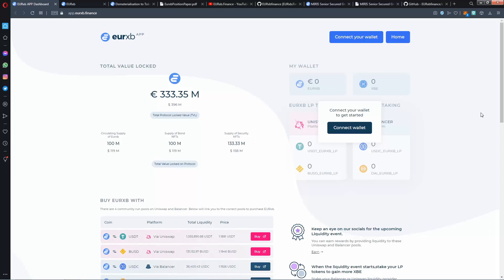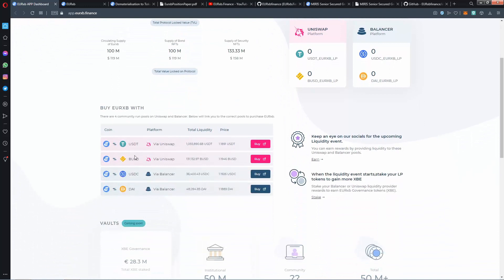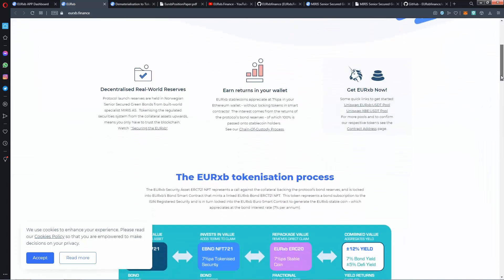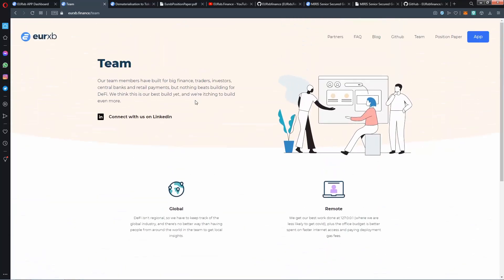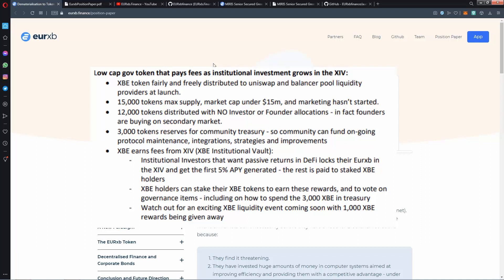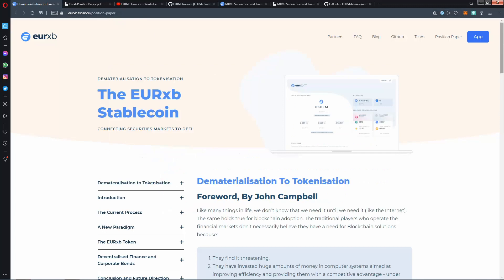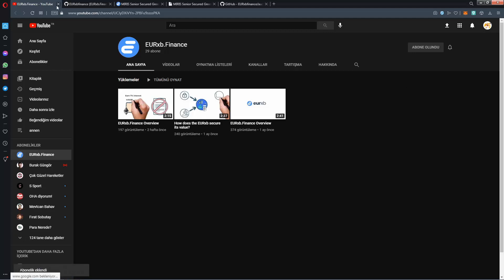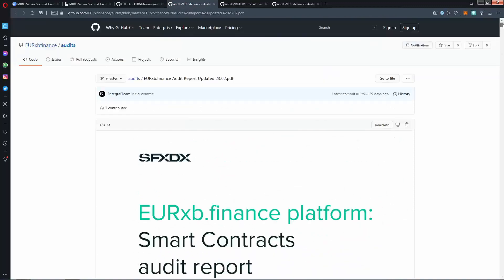EURXB.FINANCE! ENGLISH INTRODUCTION VIDEO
Welcome to the new video , we are on Eurxb.finance today, hope you guys enjoy!

Youtube Channel (EURxb overview, and EURxb Reserves Explainers)

This video is suitable for 18+ age audience only.
Every user who can access the video is 18+ years old and accepts the Youtube Community Guidelines.